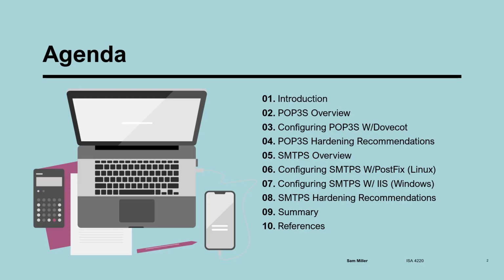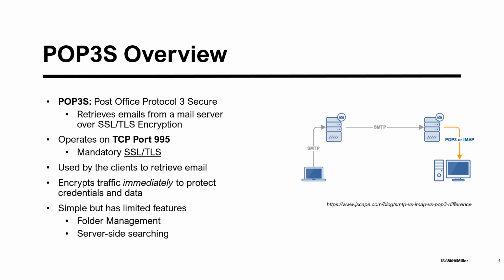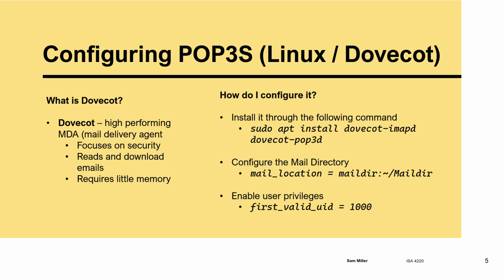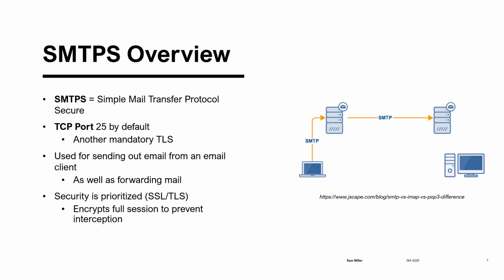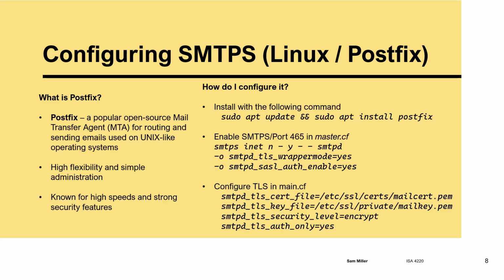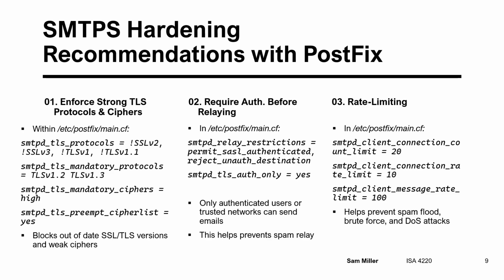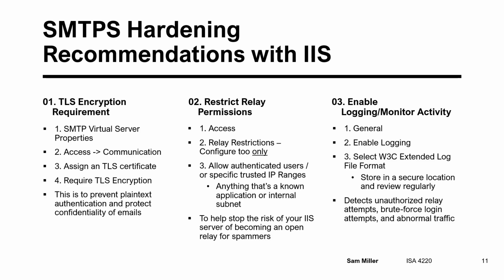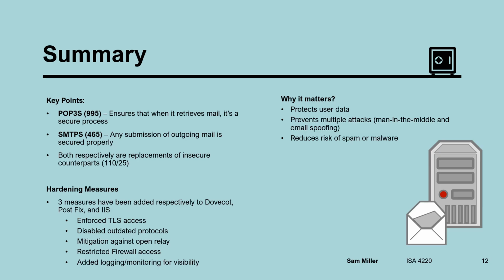POP3S and SMTPS (ISA 4220)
Presentation covers the requirements for POP3S & SMTPS for ISA 4220, Prof. Kammerdiener.